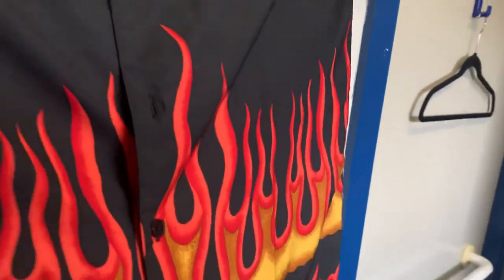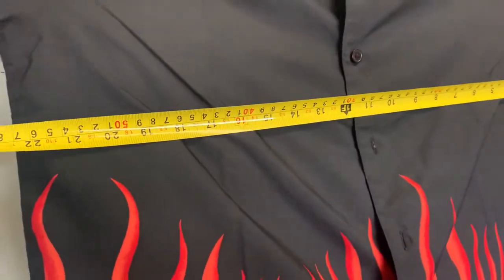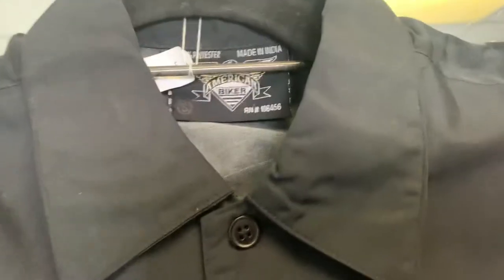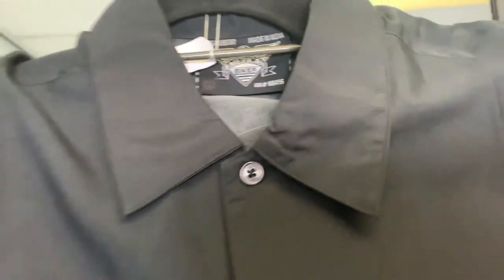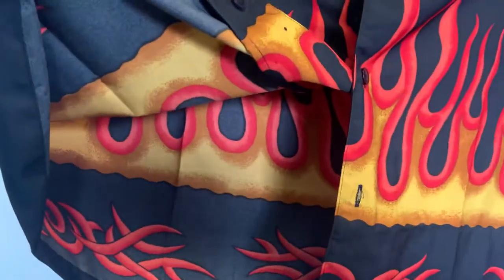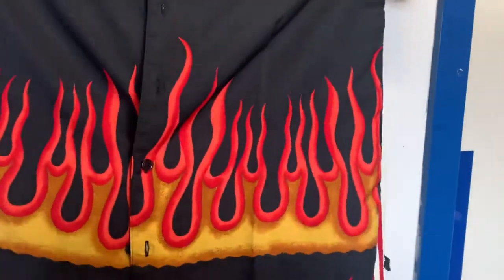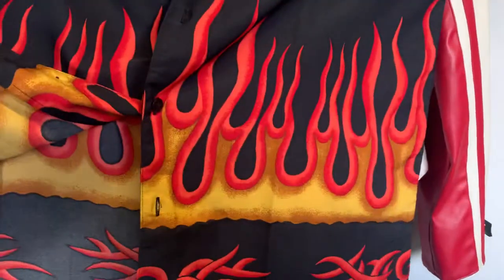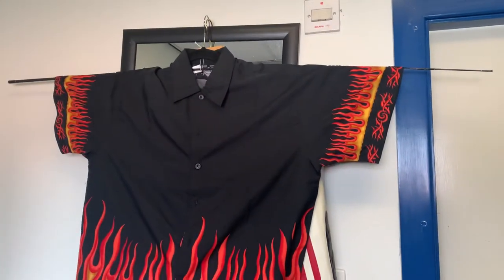American Biker Flame hot rod biker shirt microfibre great old school style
Mens Hot rod flame shirt from 70's 80's microfibre by American Biker USA awesome get noticed ! these awesome old skool cool shirts have limited stocks grab a bargain were £34.50 now £14.99! see our other Motorcycle shirts and other clothing clothing section !Helmets Leather and cordura Goretex jackets helmets boots gloves - all you every need also for American Car parts we keep MSD Edelbrock and lots great products on sale plus 4" Bully dog exhaust too!